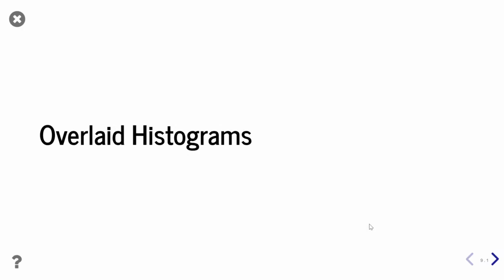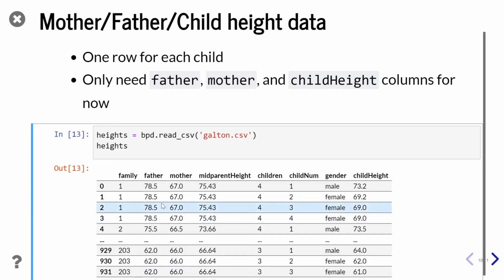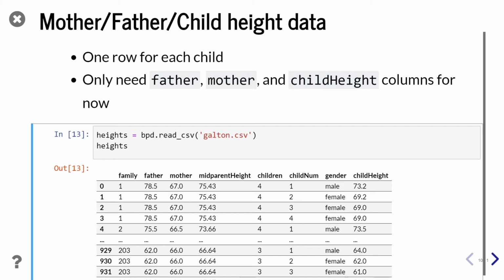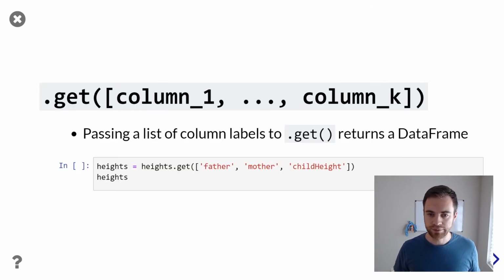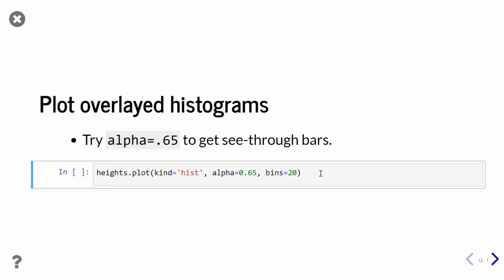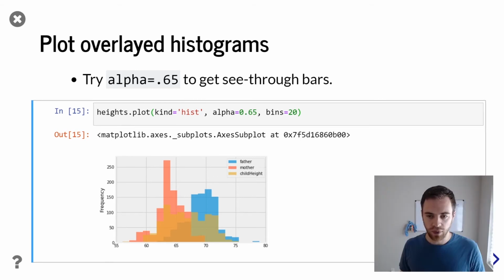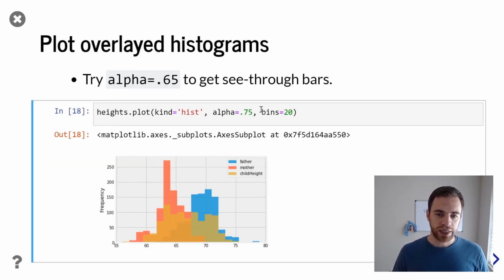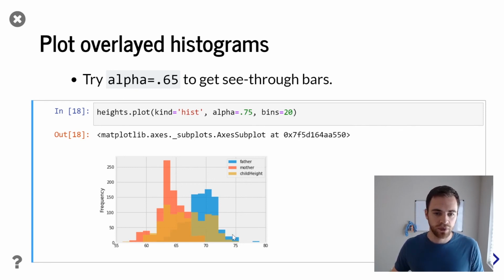DSC 10 - Lecture 06 - Part 02